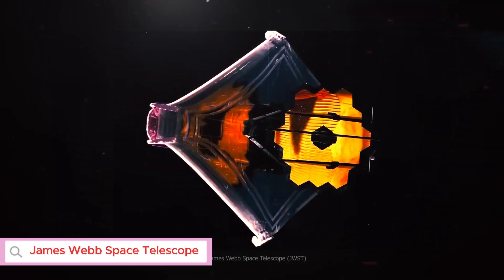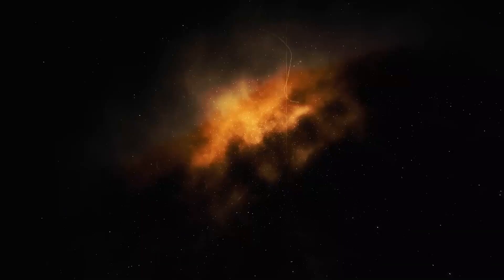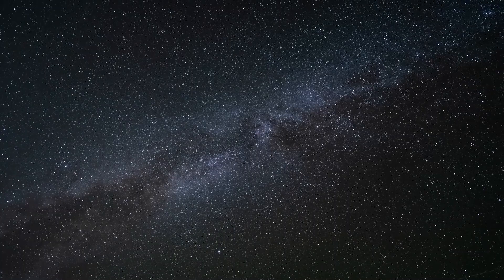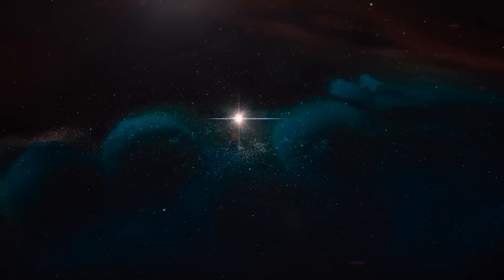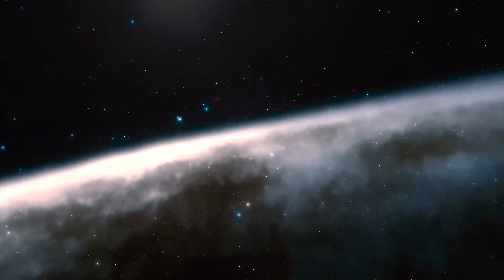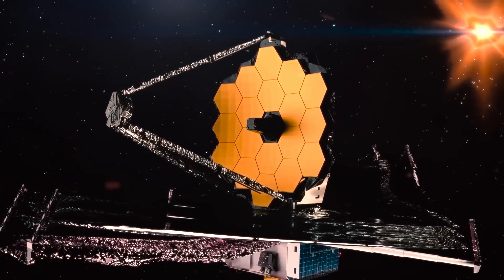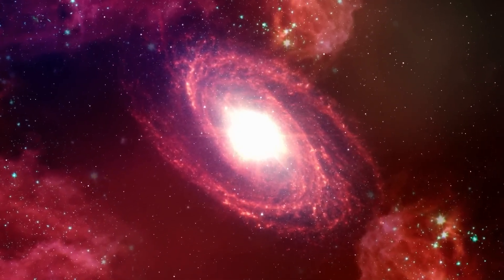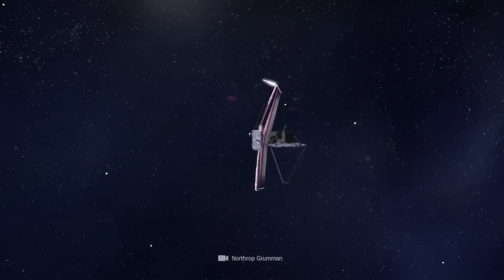Galaxies Before the Big Bang: Is Something Wrong with the Universe?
The James Webb Space Telescope has unveiled 15 galaxies that seemingly predate the Big Bang, leaving scientists both astonished and at a loss for explanations. Since its launch, Webb has defied expectations, challenging established models of galaxy formation and universal expansion. New evidence suggests that redshift—a key concept in understanding an expanding universe—might have been misinterpreted, adding weight to theories like "tired light" that propose light shifts due to interactions rather than distance. This revelation could reshape our understanding of the universe’s age, possibly overturning the Big Bang theory entirely. As James Webb continues its journey, groundbreaking discoveries are on the horizon, promising to challenge the foundations of modern astrophysics.